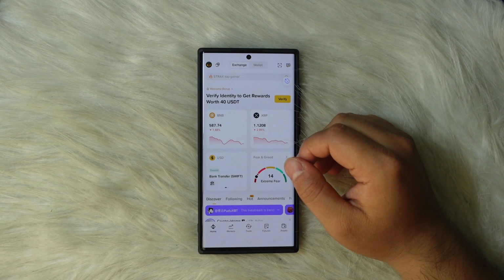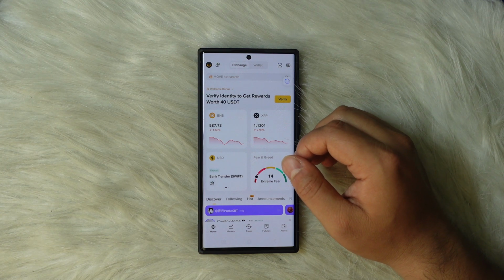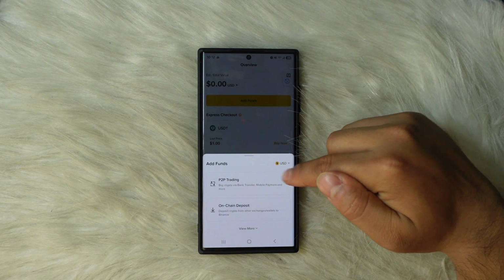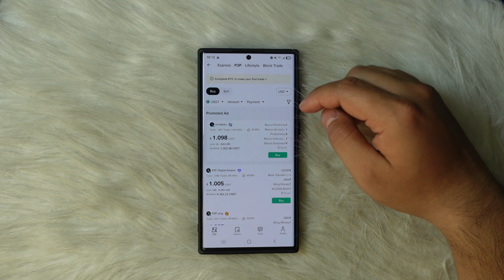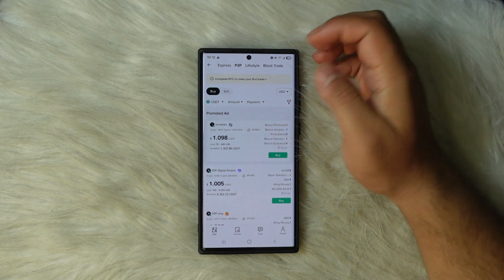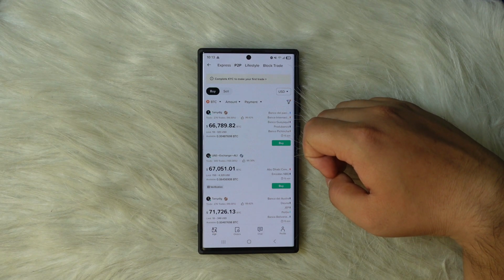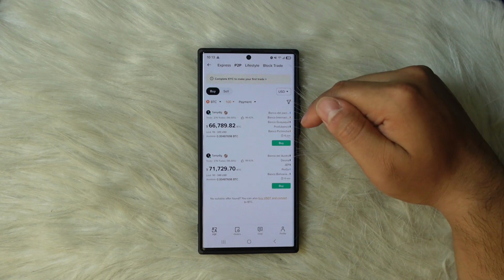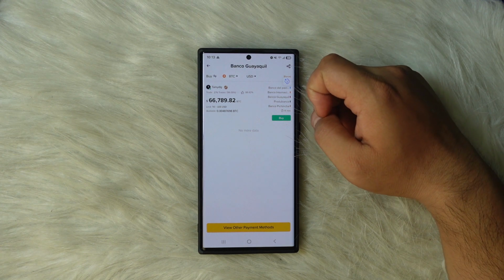How to Use Binance P2P to Buy Crypto !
In this video, I show you exactly how to use Binance P2P to buy crypto directly from other verified users. P2P or peer to peer trading allows you to buy cryptocurrency using your local currency and preferred payment method such as bank transfer, PayPal, or mobile money without going through a traditional exchange order book. Before you can use Binance P2P, your account must be fully verified with KYC. Binance requires identity verification to access P2P trading, so complete that step first.

Once your account is verified, open the Binance app and head over to the Assets section. Look for the Add Funds option and tap on it. From the list of funding methods, select P2P Trading. This will take you to the Binance P2P marketplace. On the top of the screen, make sure you are on the Buy tab and that P2P is selected. You will then see a list of active ads from verified sellers showing their prices, payment methods, and trade limits.

You can tap on any ad to view all the details including the seller's completion rate, response time, and terms. To find the best deal, you can filter the results. Tap on the cryptocurrency you want to buy, such as Bitcoin, USDT, or Ethereum. Then use the filters to narrow down by the amount you want to spend and by your preferred payment method. For example, if you want to use a bank transfer, select that option. The platform will then show only ads that match your criteria.

Once you find an ad that works for you, tap on Buy, enter the amount you wish to purchase, and place your order. You will then see the seller's payment details. Send the exact amount using the agreed payment method, then tap Paid to notify the seller. The seller will release the crypto to your Binance wallet once they confirm receipt. That is how to use Binance P2P to buy crypto safely. I do hope this guide was helpful to you.